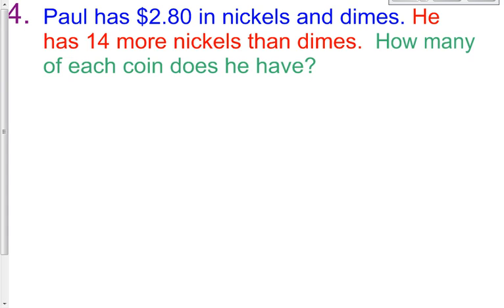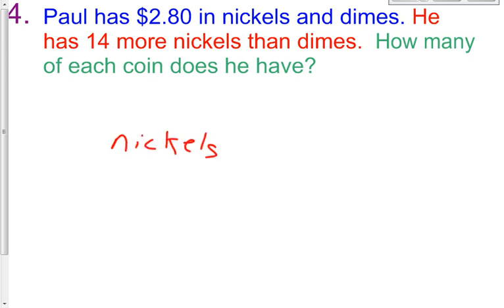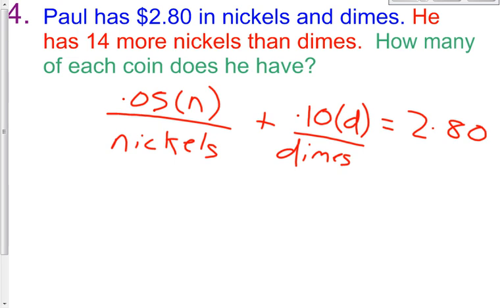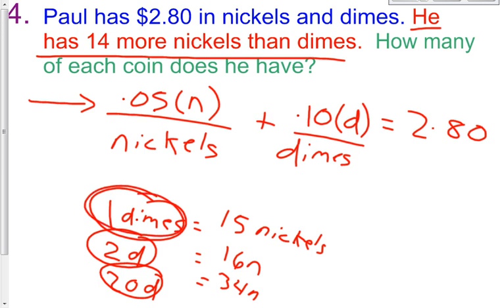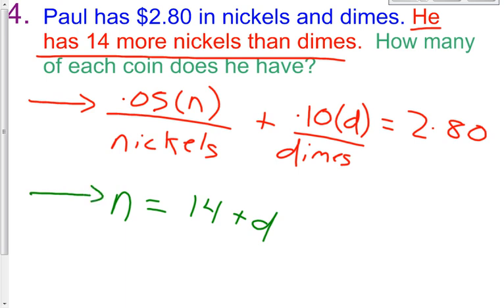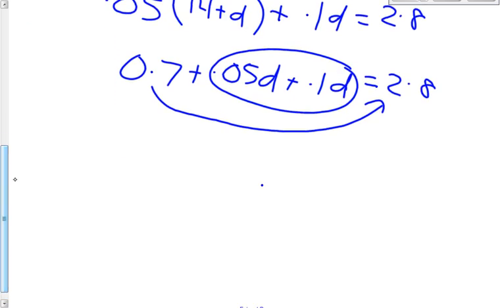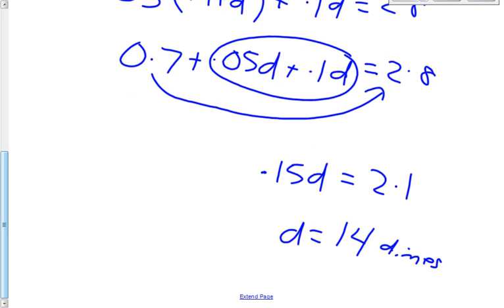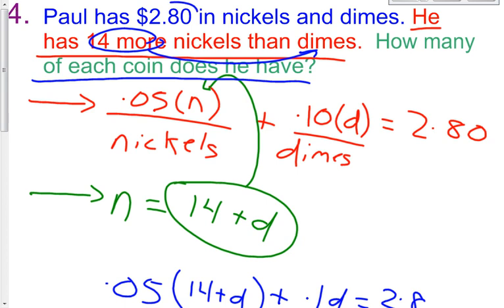3 2 Day 3 D #4 Coin Problem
This video explains how to set up a system of equations to solve a word problem involving money.